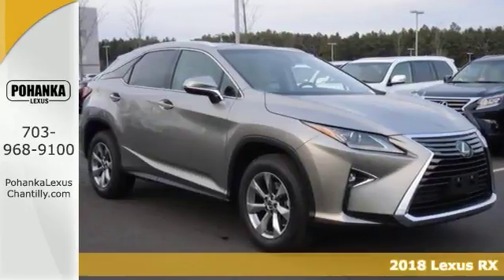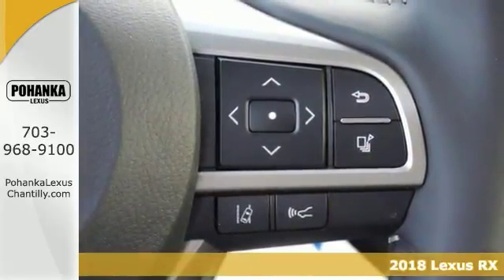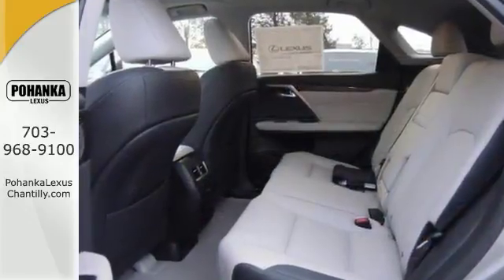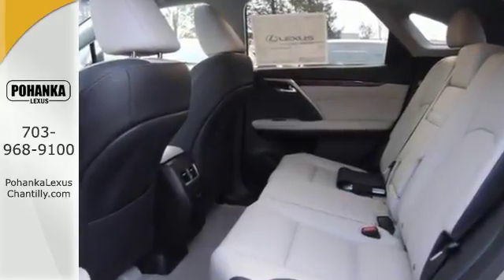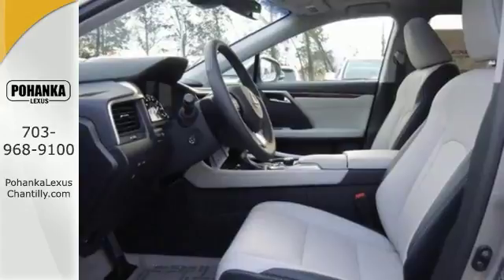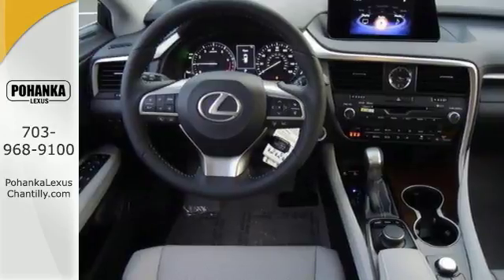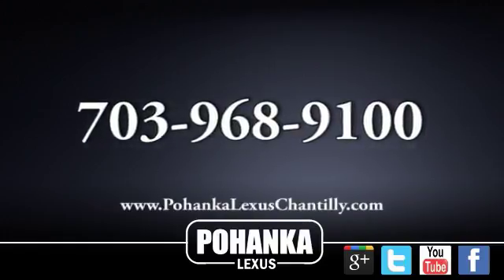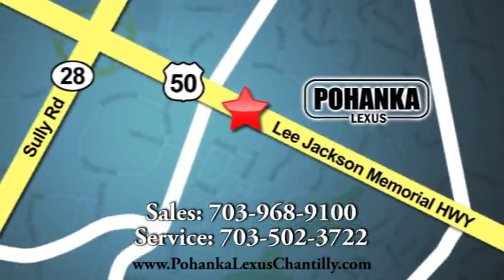New 2018 Lexus RX Chantilly Dale City VA DC, MD RXJC135916 - SOLD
Year: 2018
Make: Lexus
Model: RX
Trim: RX 350 AWD
Engine: 3.5 L V6 Cyl.
Transmission: 8-Speed A/T
Color: Atomic Silver
Interior: Stratus Gray
Stock #: RXJC135916
VIN: 2T2BZMCA4JC135916
Packages P 2T All-Weather Floor Liners with Cargo Tray P Z1 Cargo Mat/Cargo Net/Wheel Locks/Key Glove Accessories F BD Blind Spot Monitor with Rear-Cross Traffic Braking and Intuitive Park Assist F HF Touch Free Power Rear Door F HS Heated and Ventilated Front Seats F PM Premium Package Includes: Leather Trim Seats, Power-folding Outside Mirrors, Driver's Seat/Steering Wheel/Mirror Memory, Rear Armrest with Storage Box F SR Power Tilt/Slide Moonroof / Aluminum Roof Rails F TO Towing Prep Pkg: Transmission Oil Cooler, Heavy Duty Radiator (does not include ball mount) F WR Heated Leather Steering Wheel P 3T Roof Rack Cross Bars

Address:
13909 Lee Jackson Memorial Hwy